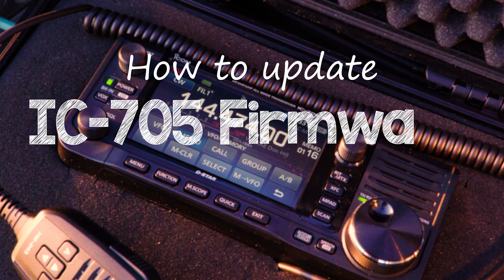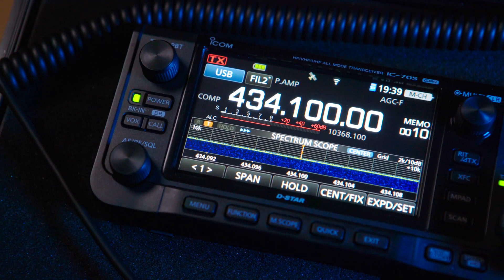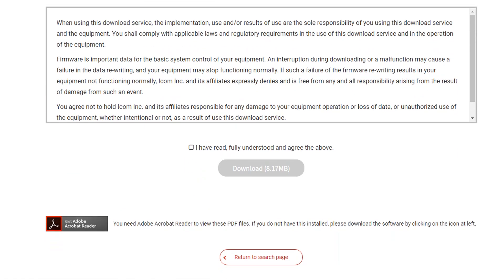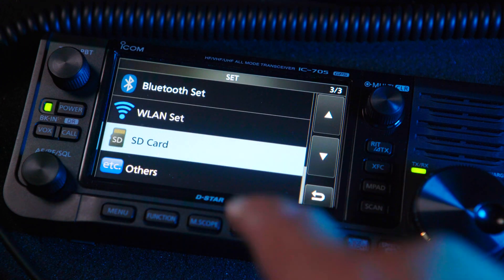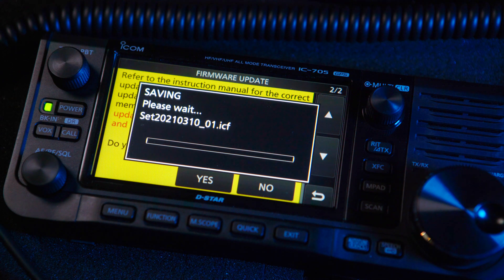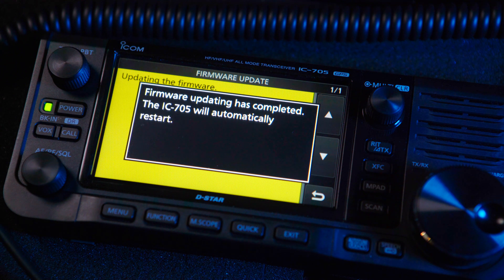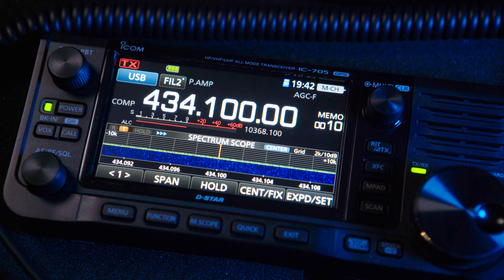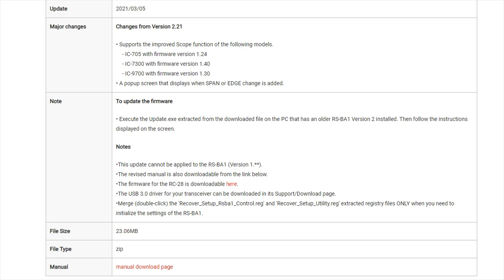How to update to Icom IC-705 Firmware Version 1.24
Icom has released firmware version 1.24 for the IC-705. This video will show you how to perform the upgrade. You will need an SD card formatted in the radio. Chances are you’ve already done this previously.

This version seems to be a bug-fix release, but there are two feature changes.

Don’t forget to download and update the new version of the CS-705 programming software and the RS-BA1 Control software as well. You’ll need this for compatibility with the new firmware.